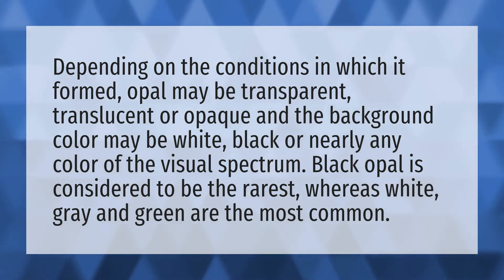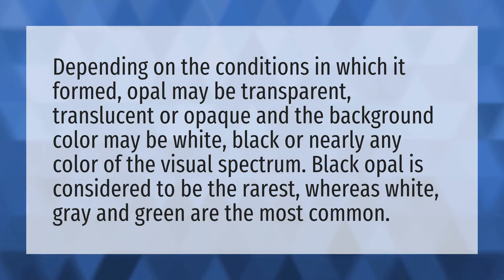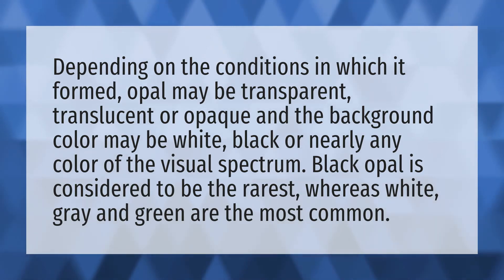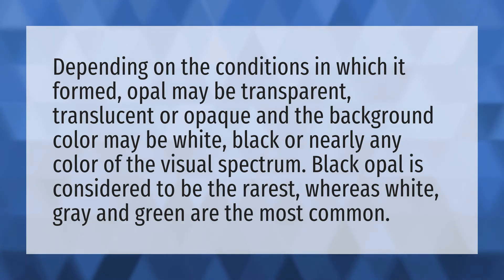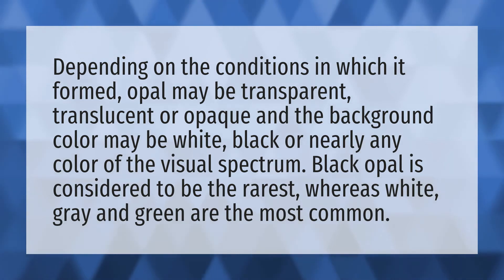Is Black Opal real?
Uncut Gems Trailer • Is Black Opal real?